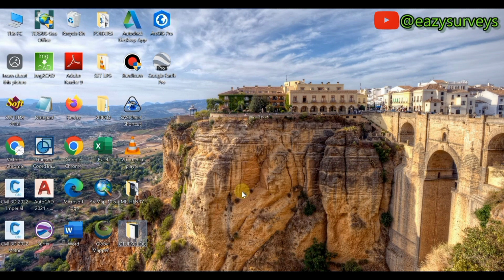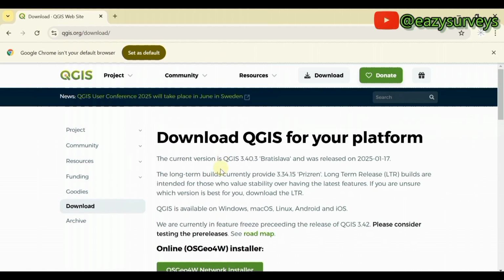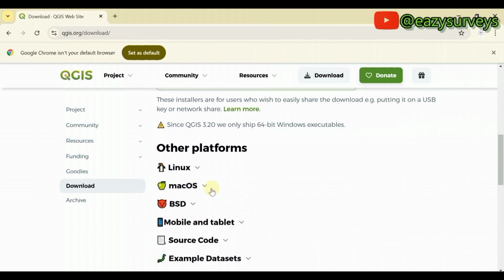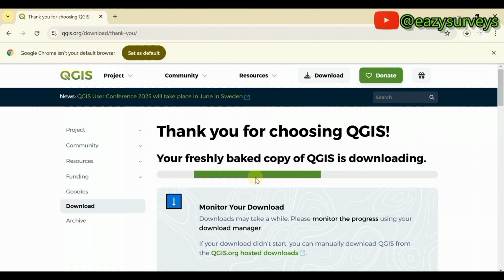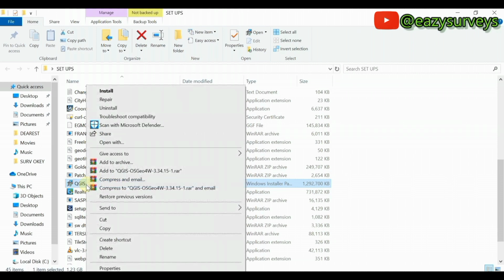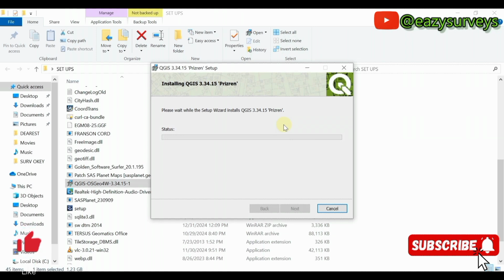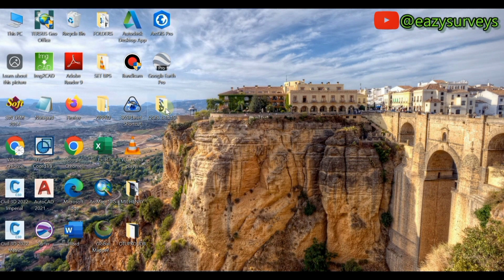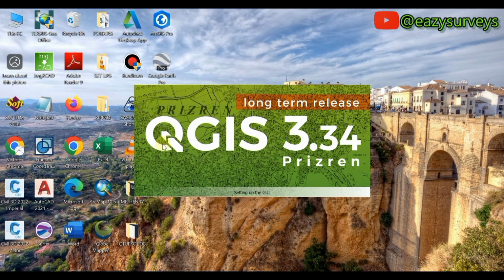How to Download and Install QGiS LTR Stable Version || Free Long Term Release (LTR) in 2025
As a beginner or experience GiS software user in this video, I will show you how to download and install the latest QGIS Long Term Release, the most reliable and widely-used open-source Geographic Information System. start creating amazing maps and spatial analysis today!

Happy Mapping🌍